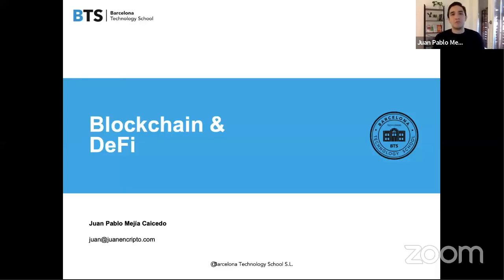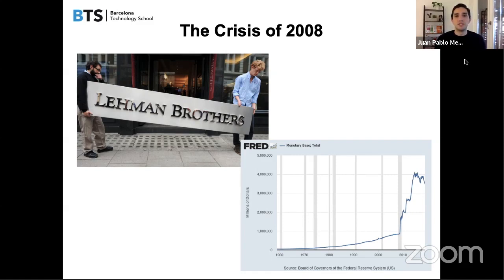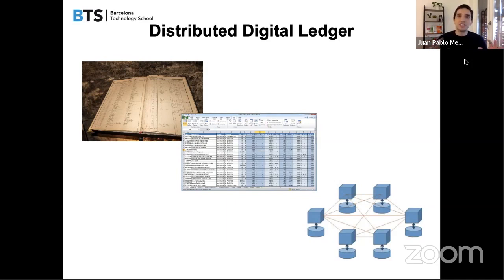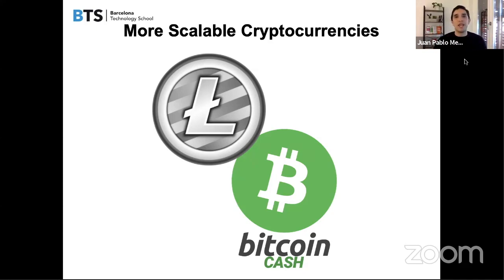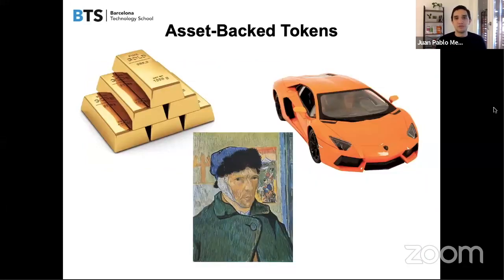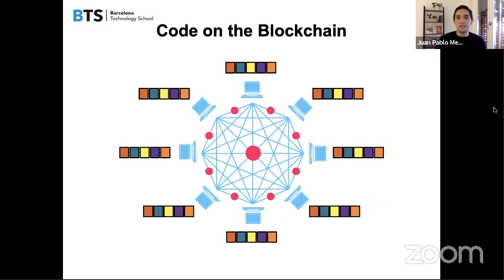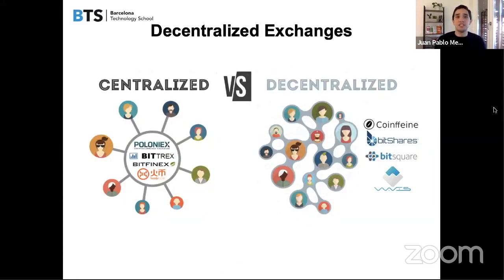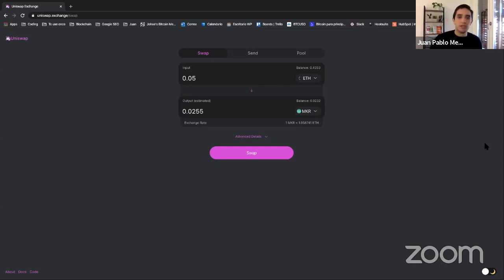Introduction to Blockchain & DeFi (Decentralized Finance) ⛓️💸 BTS (2020)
Introduction to Blockchain & DeFi (Decentralized Finance) - Barcelona Technology School (BTS) Online Free Class

Aprende lo más importante sobre Bitcoin en el curso de Bitcobie acá

Una vez hagas tu primera compra de €100 o más en Bit2me, regístrate acá para recibir €10 gratis

Y recuerda:
¡Si no tienes tus llaves privadas, no tienes tus Bitcoin!
¡Solo invierte lo que estés dispuesto a perder!

Invertir en criptomonedas o cualquier tipo de criptoactivo es muy riesgoso y puede representar la perdida de la totalidad de la inversión. Todos mis videos tienen fines educativos e informativos, por lo que nada de lo que digo debe tomarse como recomendación de inversión.